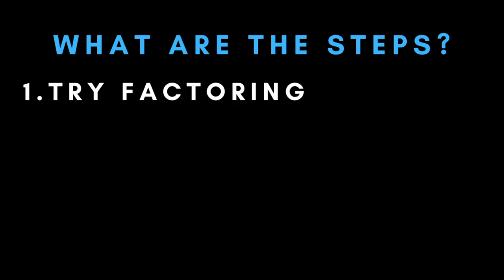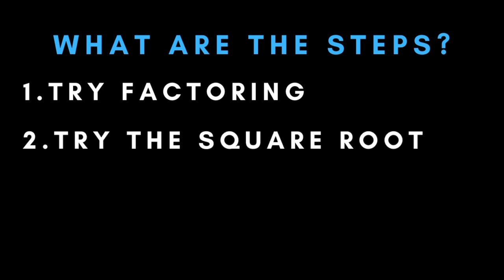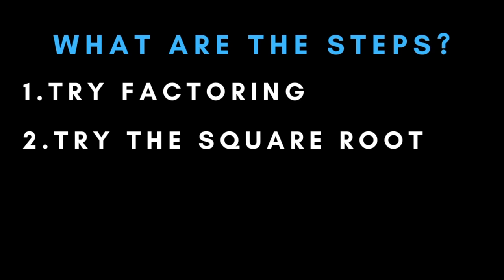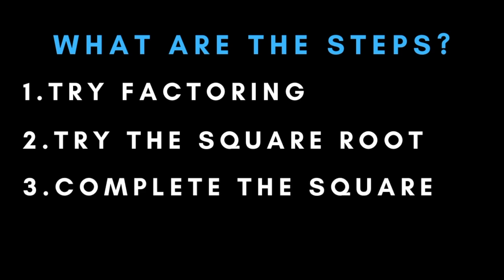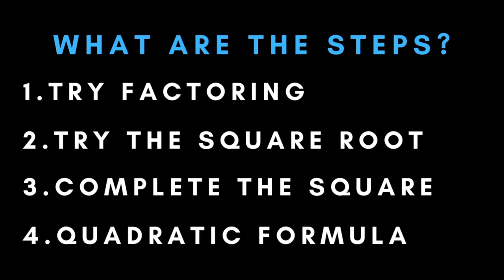Deciding Which Method to Use to Solve a Quadratic - Algebra 1 Tips and Tricks #14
In this video, we will give a step-by-step method on how to solve any quadratic equation.